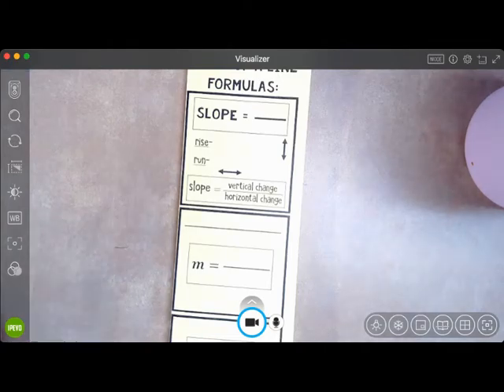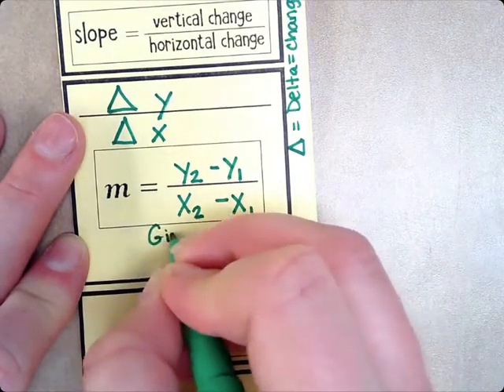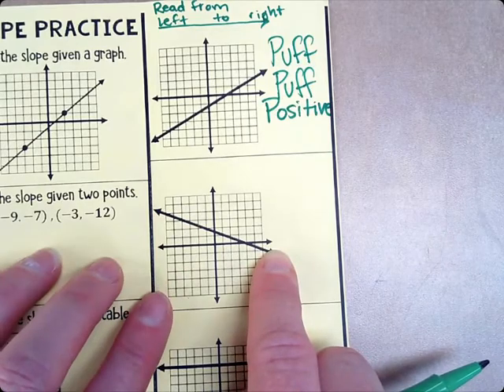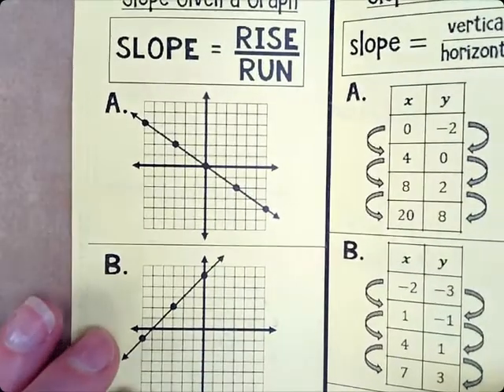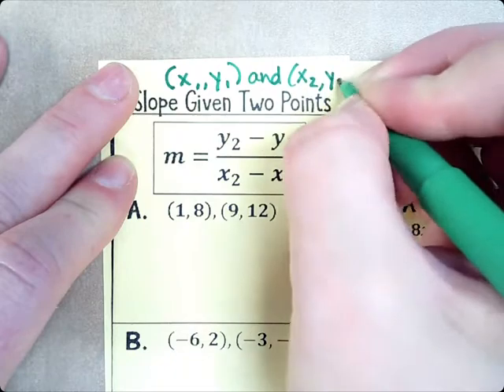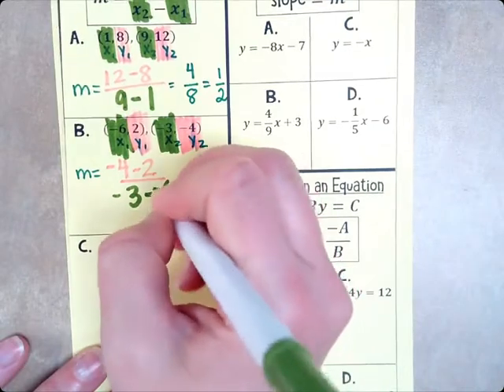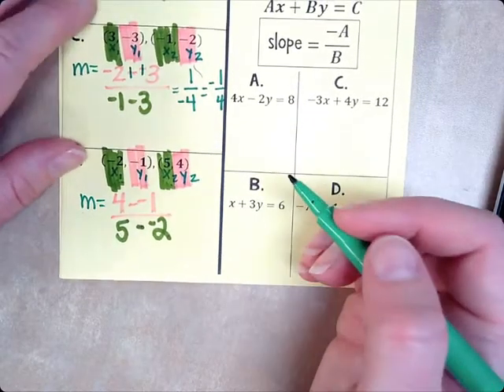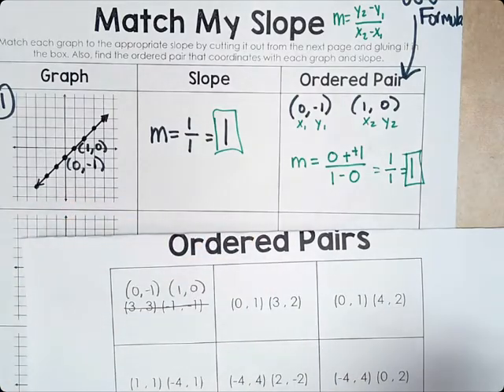Slope of a Line Formulas Day 1